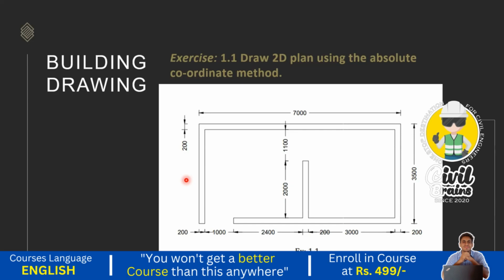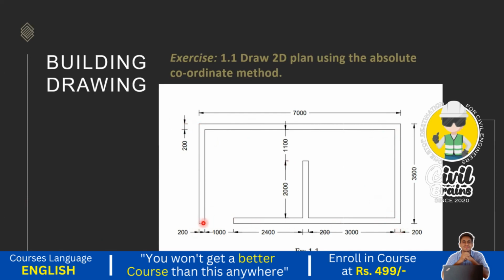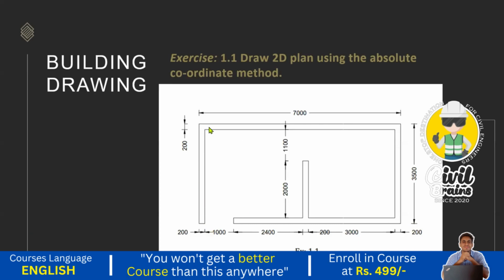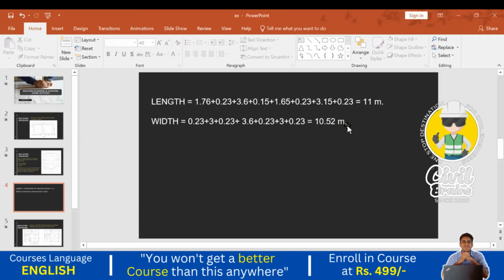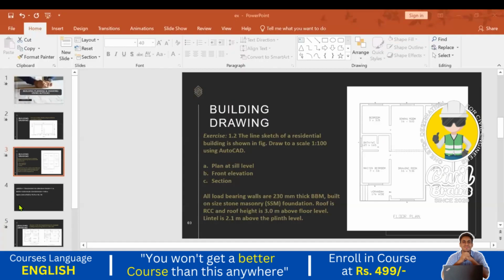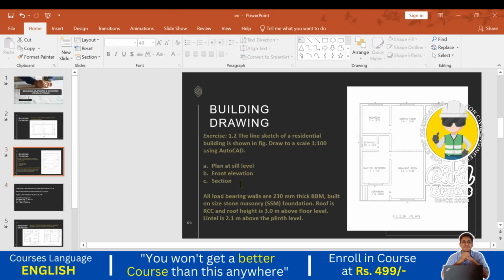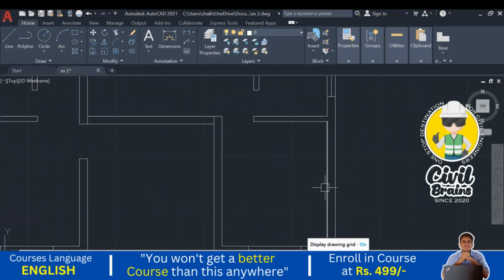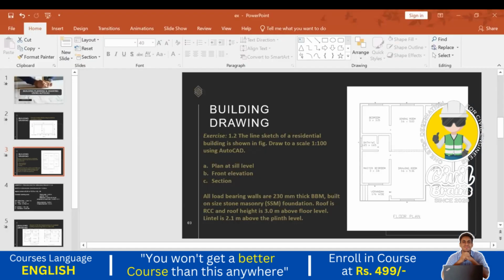Live project of 2 BHK in AutoCAD || AutoCAD Tutorial #1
🎯 Course  — Civil Engineering BUILDING Drawing AutoCAD Mastery from ZERO 🔥

autocad for beginners in English